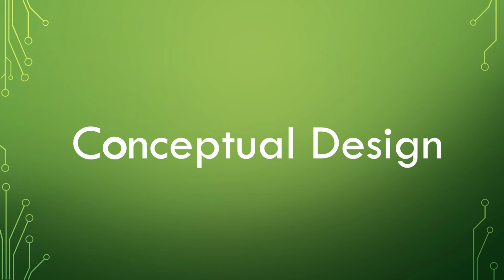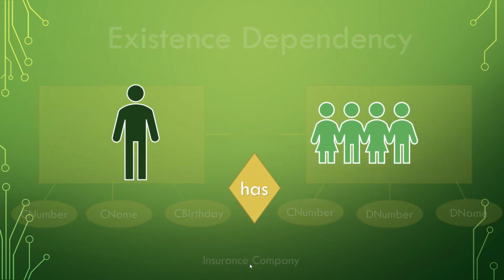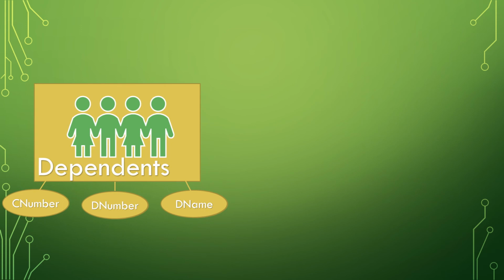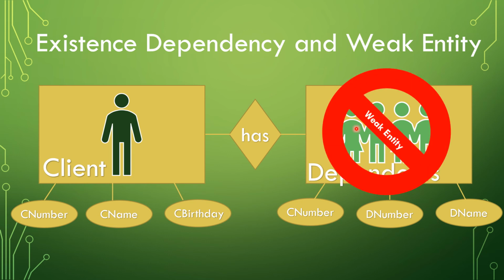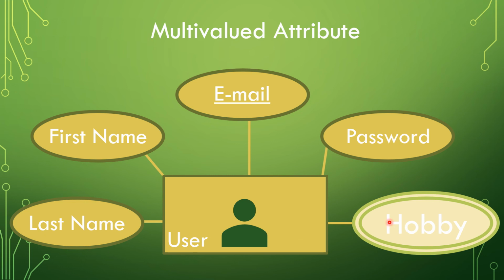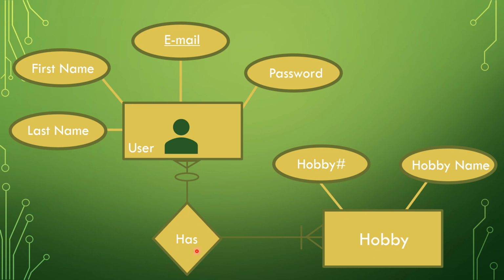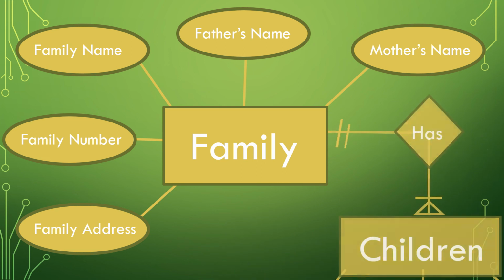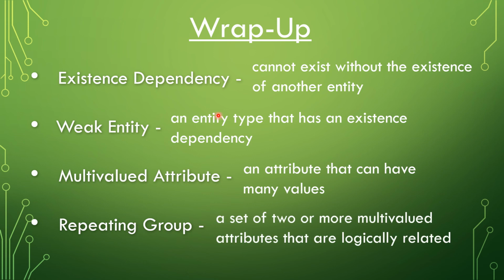CMSC 206 - Existence Dependency & Weak Entity, Multivalued Attributes, Repeating Group